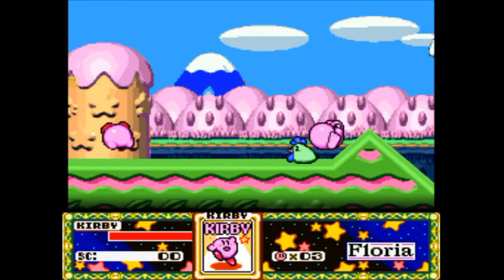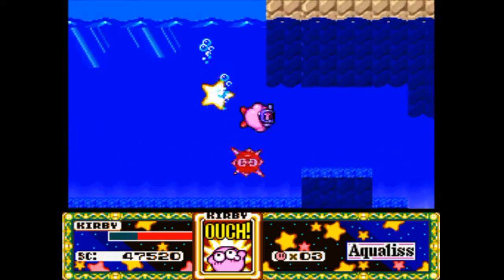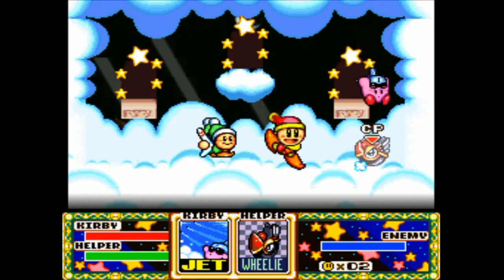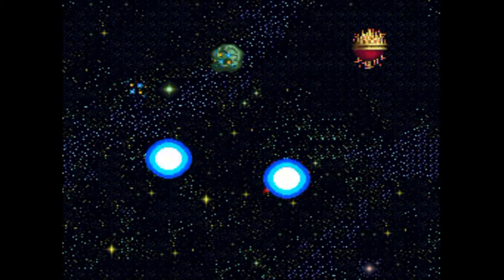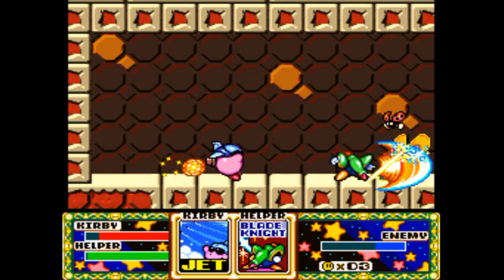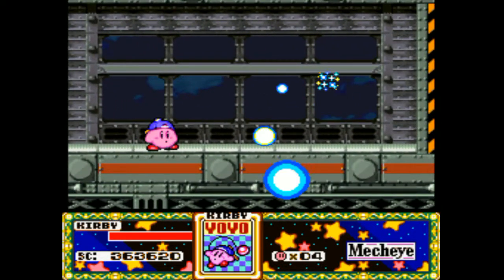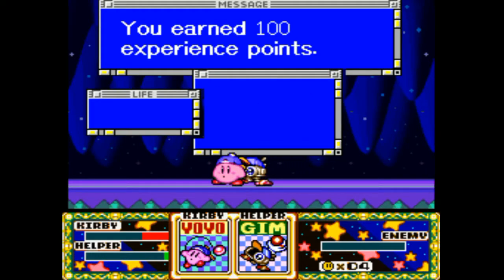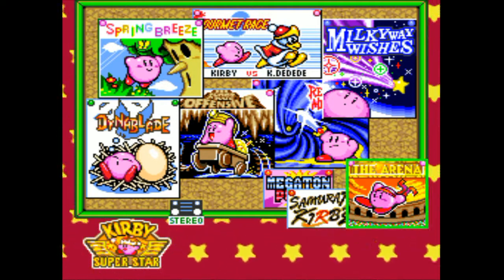Kirby Superstar - Part 5 - Milky Way Wishes